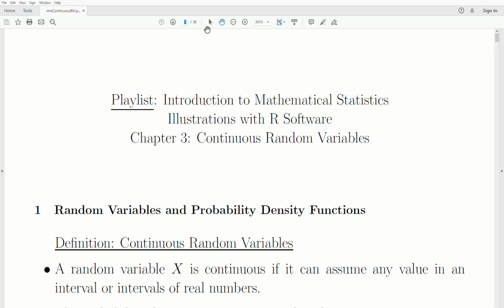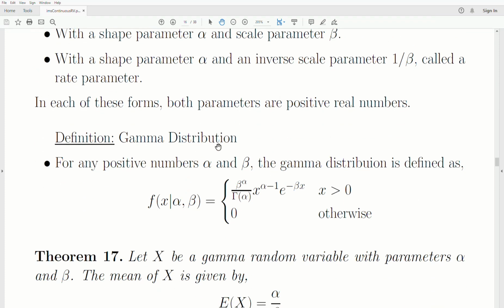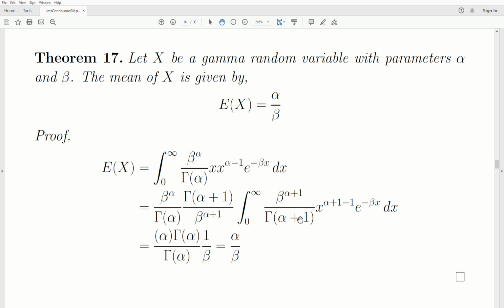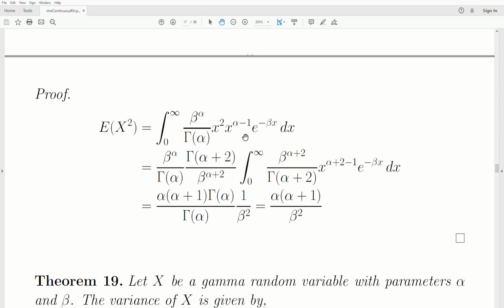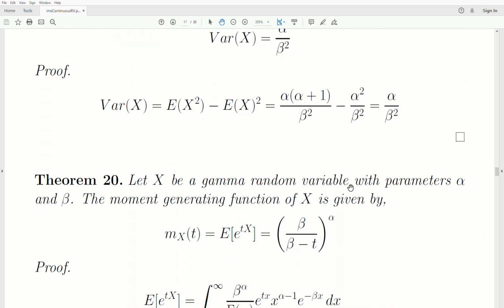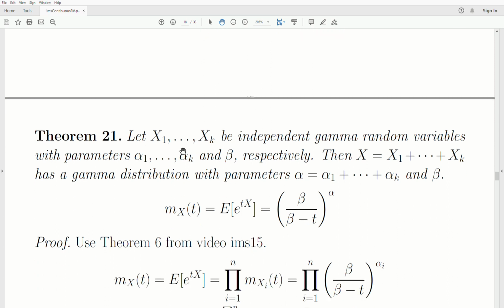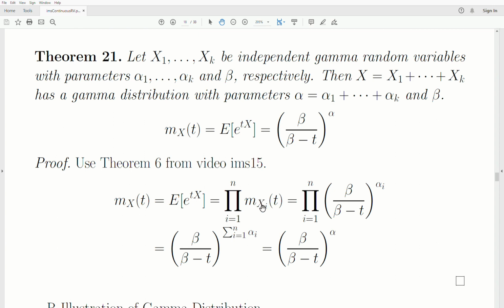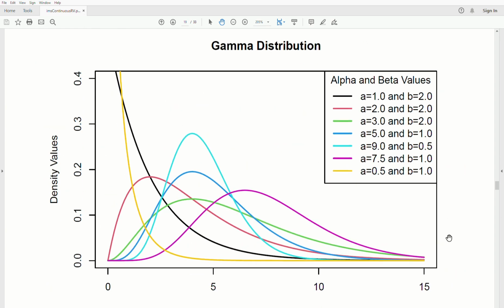ims29 - Gamma Distribution